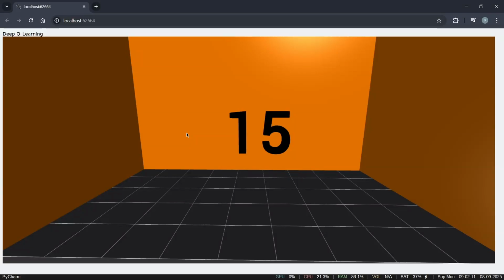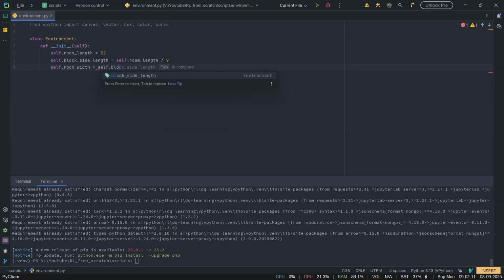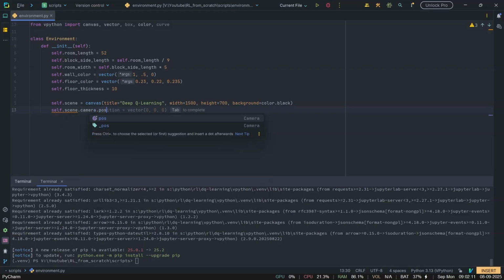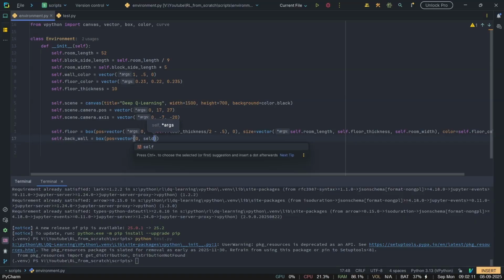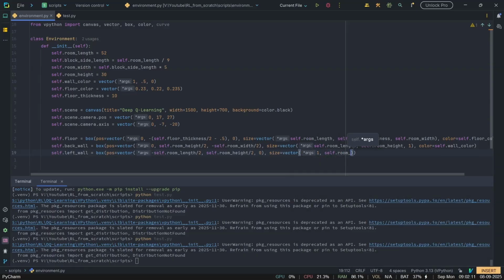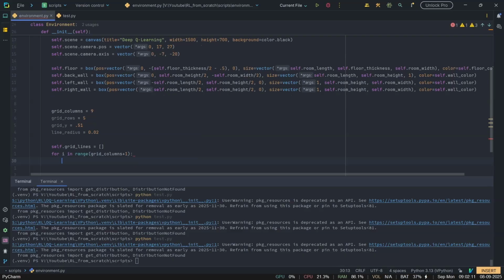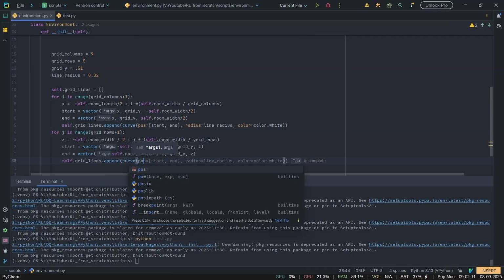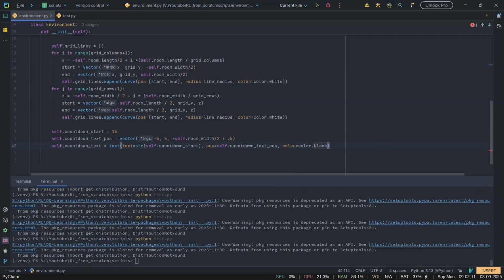Reinforcement Learning Agent from Scratch in Python | EP2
This video is episode 2 of the RL in python from scratch series where we implemetn an agent in a custom vpython environment and train it using Deep Q learning. This video covers making the room for the environment. This project was inspired by AI warehouse